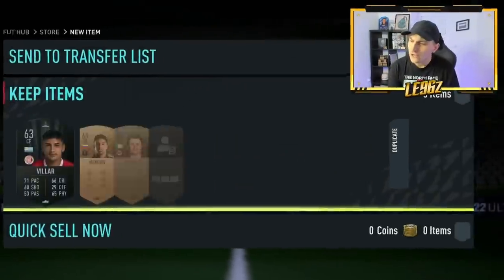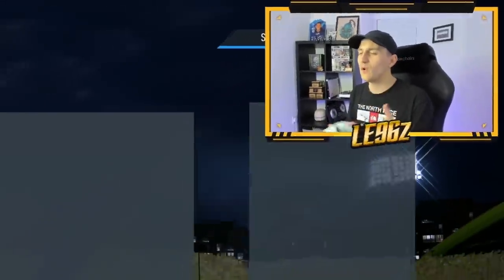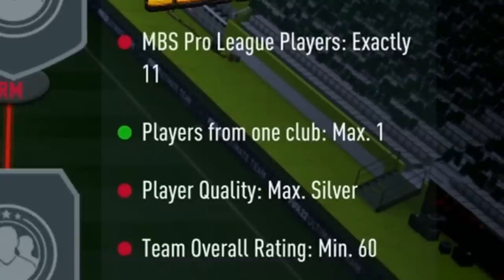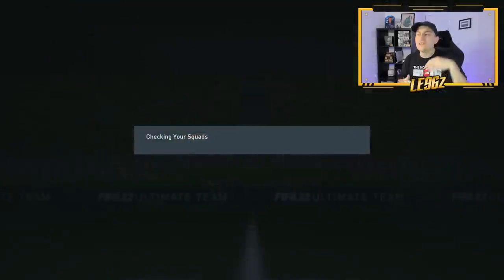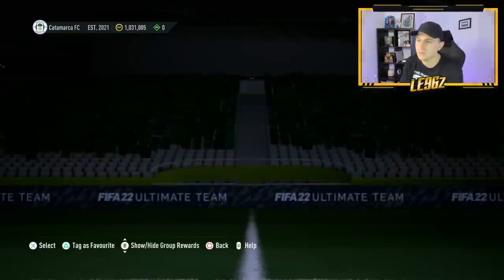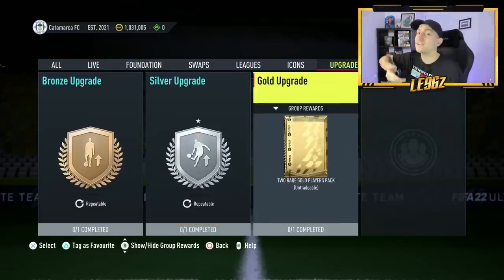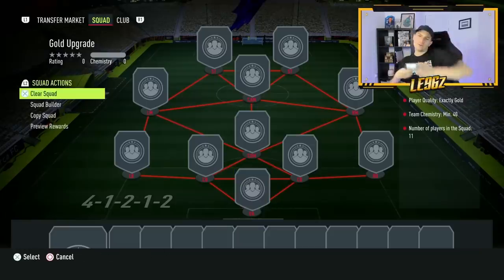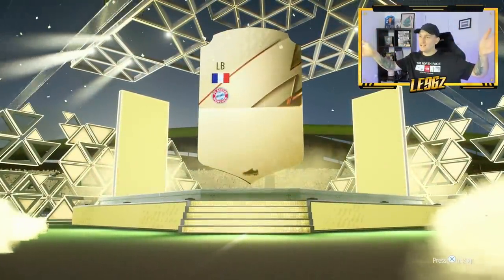How to Get UNLIMITED Packs in FIFA 22 👀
If you want unlimited EASY FIFA 22 Packs, in this video, I'll show you how to get free packs in FIFA 22 with an easy FIFA 22 Pack Method (FIFA 22 Bronze Pack Method/FIFA 22 League SBC Method)!

🗣 VIDEO DESCRIPTION:
In this video, I, LE96z, will be showing how to get easy FIFA 22 packs!

In this video, you could expect, FIFA, FIFA 22, FIFA 22 Ultimate Team, FUT 22, FUT22, FIFA 22 Black Friday, FIFA 22 Packs, FIFA Packs, How to get easy packs FIFA 22, How to get free packs FIFA 22, How to get unlimited packs in FIFA 22, FIFA 22 Free Packs, FIFA 22 Easy Packs, FIFA 22 Unlimited Packs, FIFA 22 Black Friday packs, LE96z, LE96, Oosh and so much more!